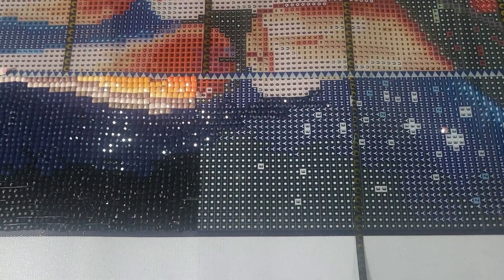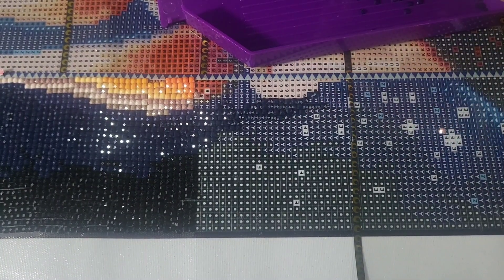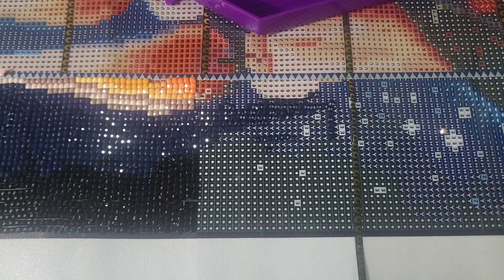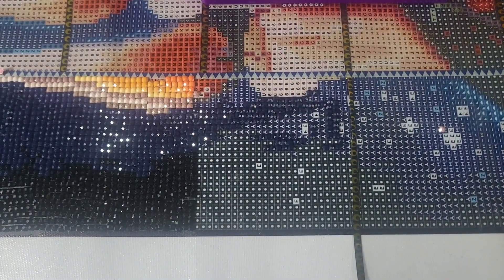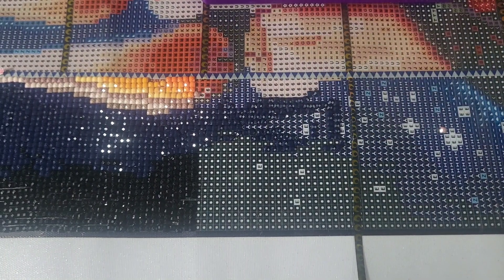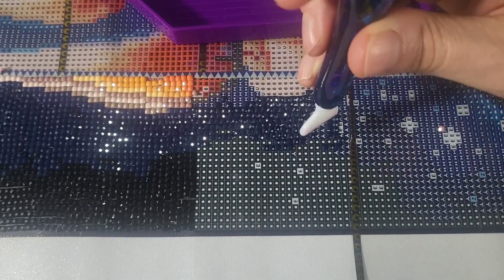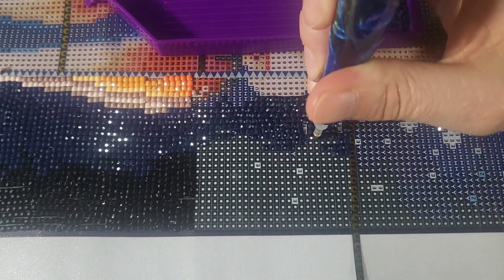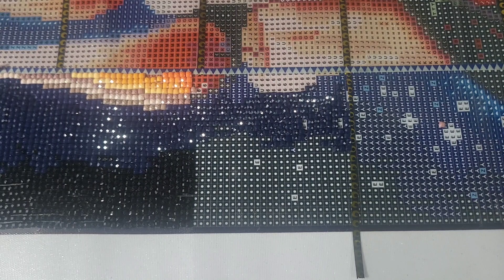WIP N Chat 71 - Downsides of guinea pig ownership, Rest and Recovery, SmashMouth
Thanks for joining me as I speak candidly about a weekend that just wasn't the best.   I am recovering from a cold, mourning the loss of a pet, and reflect on a celebrity death that is bumming me out.     At the end of the day, I remind myself that a bad weekend doesn't mean a bad life.    I'm grateful for many things, one of them being the support I get on my channel so thank you.

Kit link -